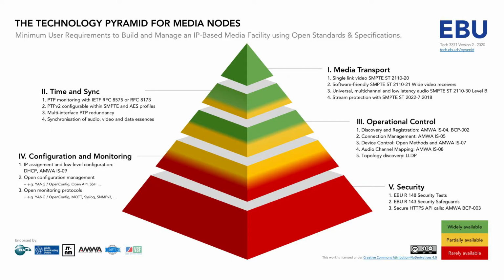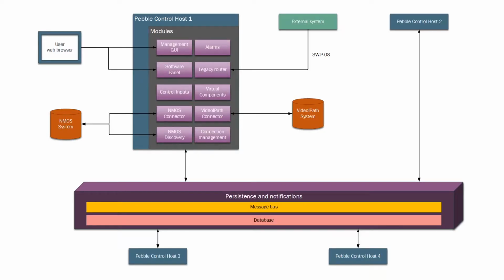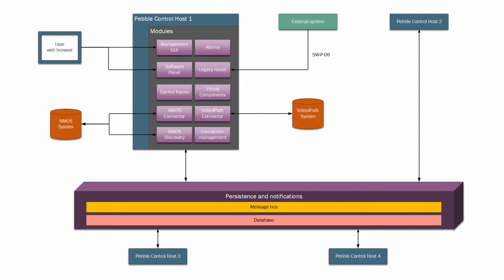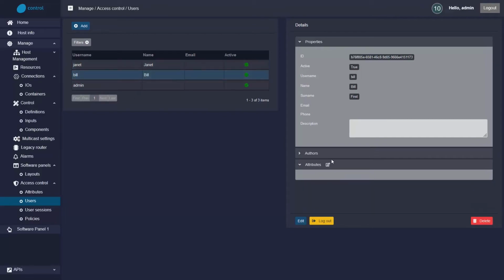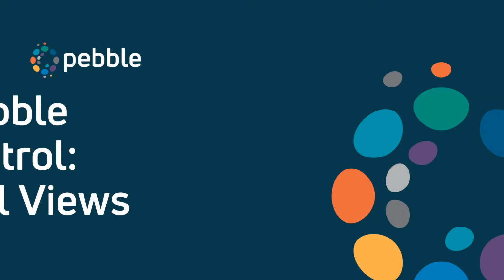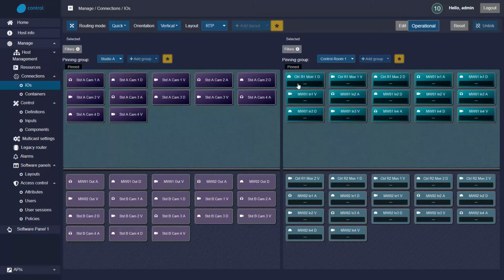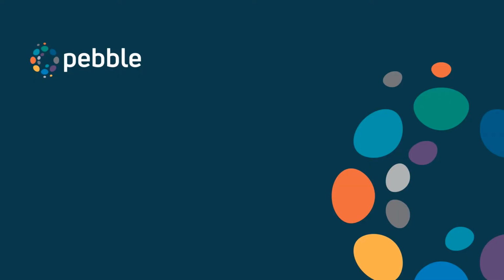Introducing Pebble Control: In Full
Every broadcast engineer and content producer needs to connect equipment. Signals need to be routed and switched around your setting, whether that is a production facility, a playout centre, a regional broadcast station, or an OB truck. In the world of SDI there are lots of options to help you do this. But for IP environments connection and device management becomes a whole lot more complex, and the cost of getting it wrong is potentially very high.

Choosing a control system is probably the most important decision you can make when you’re designing an IP facility or test installation.

It dictates what devices you can work with, and the type of workflows that will sit on top of that control system. So it’s vital that you can trust your vendor to deliver the performance, security and reliability you need with such a key component of your infrastructure. Here at Pebble we have 21 years’ experience in automation, from our beginnings controlling VTRs, cart machines and routers to our current suite of products which control networked devices. This experience, together with our highly skilled dedicated R&D team who have been immersed in broadcast control development within the industry for many years, combine to bring you Pebble’s new IP connection management solution.

Pebble Control is a self-contained, scalable, IP-native, connection management solution which is easy to configure, deploy and operate using web-based UIs. Designed to deliver immediate benefits to even the smallest IP facility, it leverages open standards to interface with NMOS-enabled devices from multiple vendors, and is easily reconfigurable for when your interconnections change, or when you add or remove devices. Excellent, secure device management is a key building block for your IP environment, and Pebble Control can get you there without the consultation and expense that a bespoke enterprise solution entails.

You can download the datasheet and white paper on our